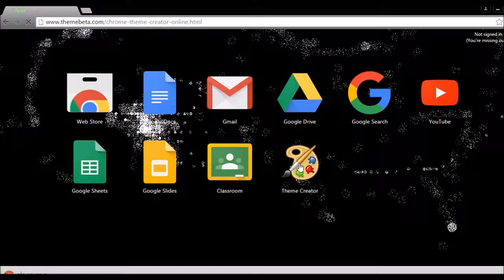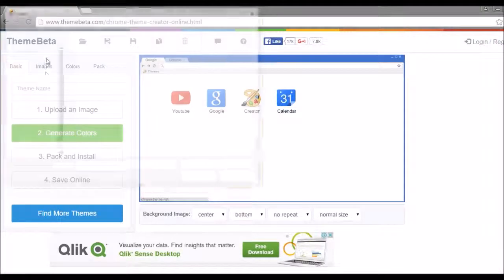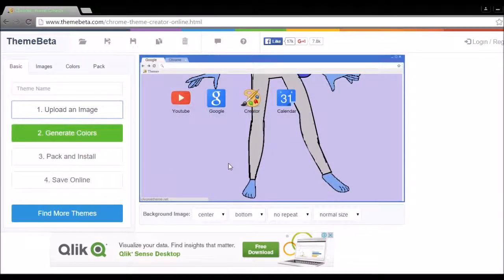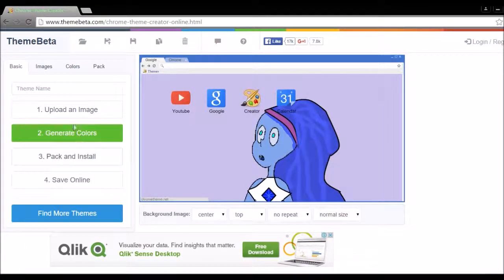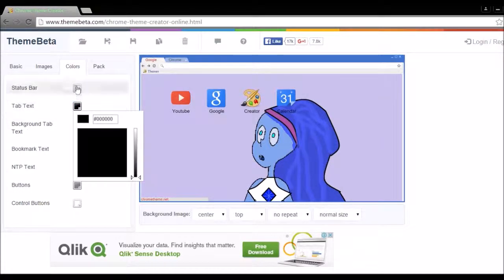How to add custom google backgrounds!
chrome://apps

download a theme creator in google web store.